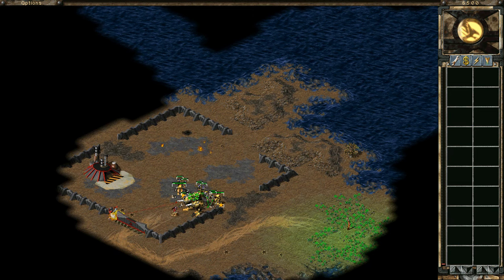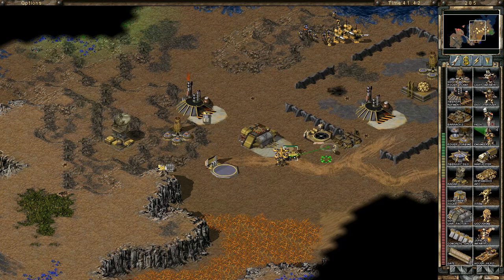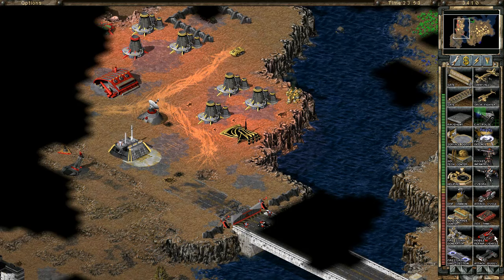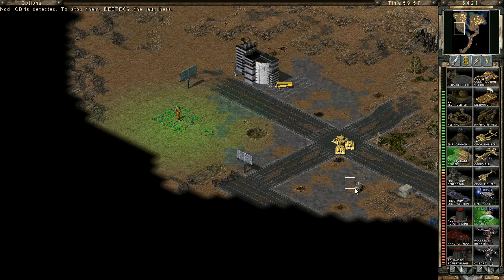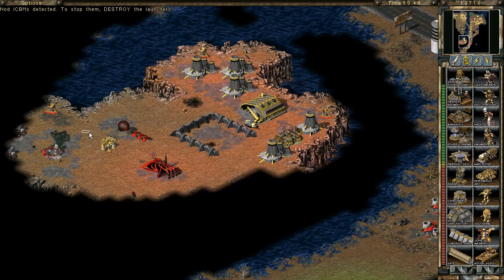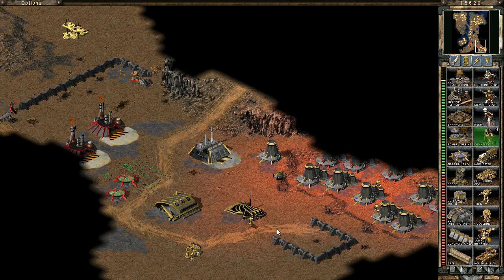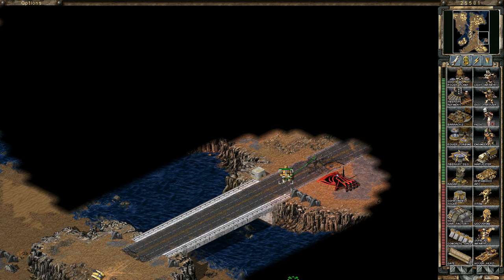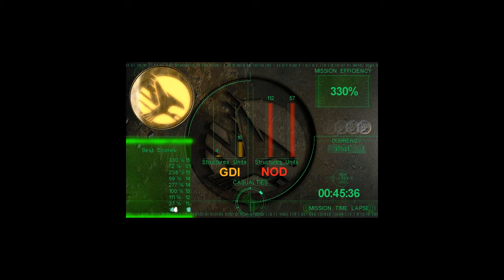Broken AI - Tiberian Sun Unit Preservation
Welcome ladylads and gentlelads to the fifteenth episode of the Tiberian Sun Unit Preservation challenge run. In this episode, I finally put two and two together and came to the conclusion that my copy of the game is broken to all hell - thus explaining why the AI isn't sending any units at me. While there are some great speedruns of the game out there, this will not be one of them (especially this episode). That said, I won't be doing a whole lot of restarts in order to get as good a "score" as possible because it will be far funnier to watch me fail to succeed than it will be to see me micro perfectly. Overall, this is going to be a bit of a nostalgia trip for me, and I want to bring you along for the ride as I share my passion for what is one of my top 3 favourite games of all time. The purpose of the challenge is to help me get back into the mindset of younger-me in an effort to re-experience the game without the kind of RTS knowledge I have today - i.e., I want to play the game as if I still believed that building more than one refinery is a galaxy-brained strategy.

If you are interested in other content, here's a link to Fang's latest Hearts of Iron IV series where he does an Ottoman Empire campaign:

If that is still not quite up your alley, perhaps Blorx's Kenshi series will be more your flavour (though he does upload rather intermittently as he is a very busy boi):